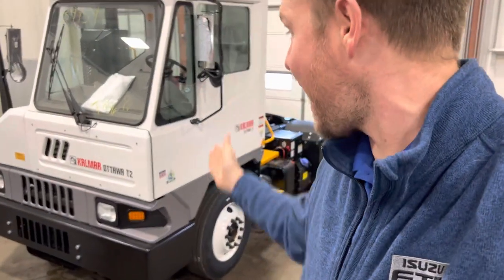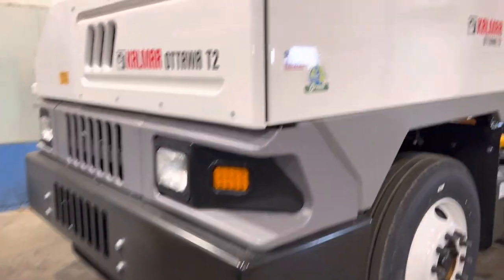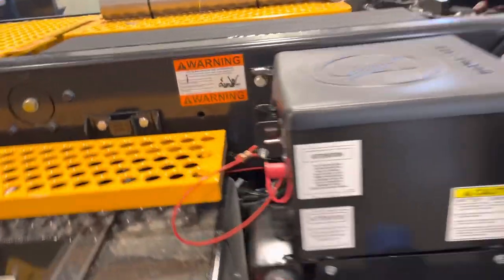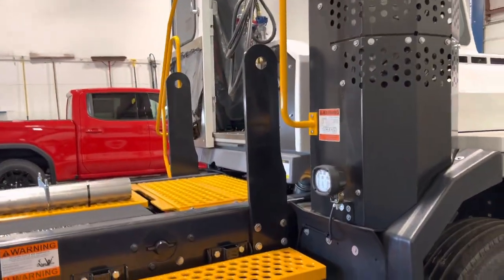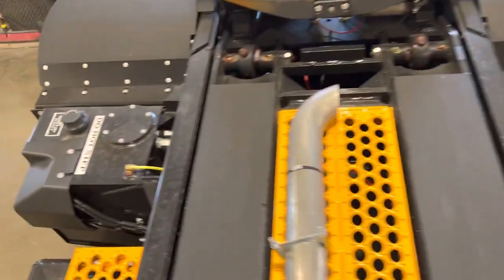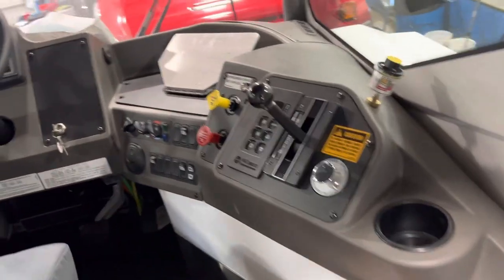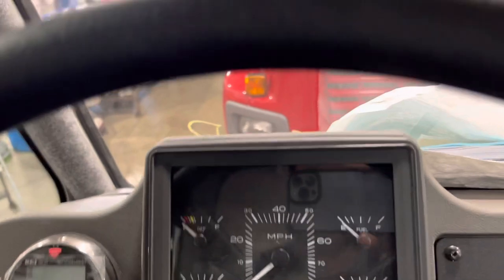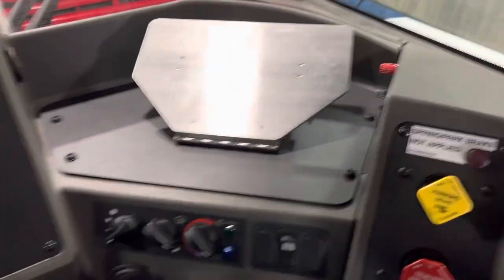2022 Kalmar Ottawa - off highway - available for purchase